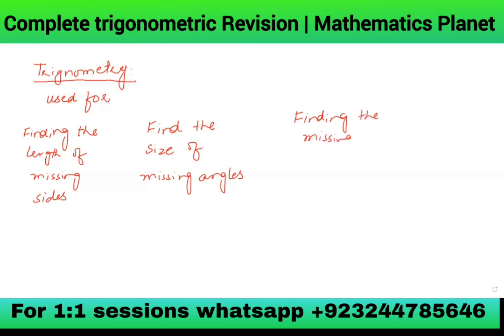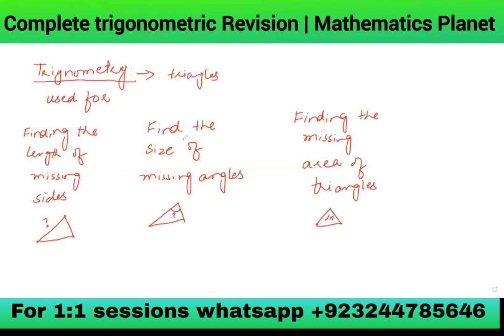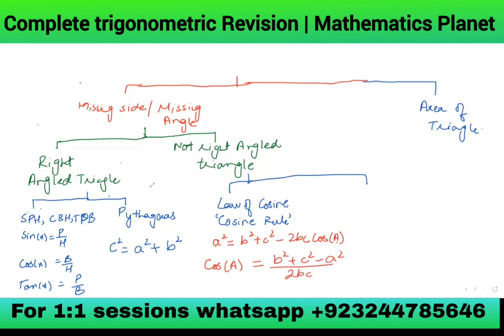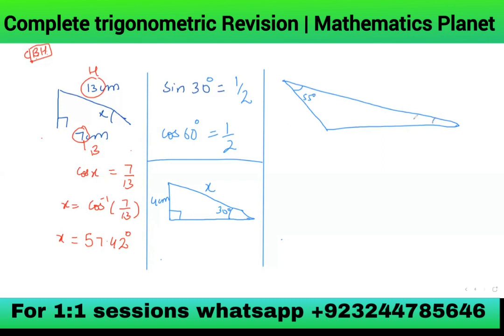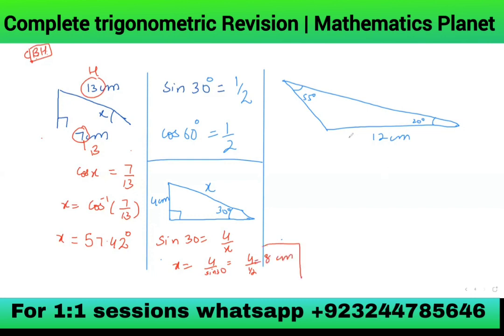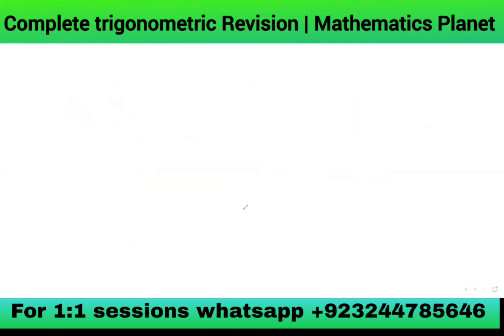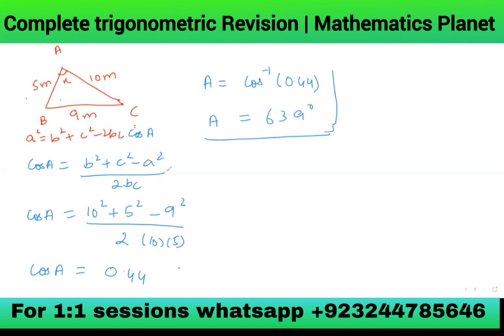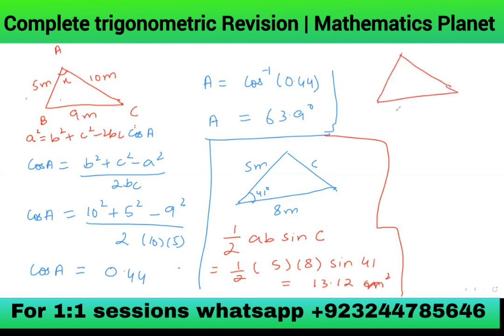Complete Trigonometry Revision | IGCSE/GCSE | MATHEMATICS PLANET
Trigonometry is a branch of mathematics that deals with the study of triangles. As we know, there are two types of triangles, i.e., right-angle triangles and non-right-angle triangles. Using trigonometry, we can compute any missing side, missing angle, and the area of triangles using formulas such as the Pythagorean Theorem, the Law of Sines, the Law of Cosines, and Hero's Formula, etc. Additionally, we will work on nine problems to improve proficiency in trigonometry.

0:00 Trigonometry
2:40 Summary
3:16 Case 1 (missing side / missing angle)
6:10 Case 2 (Area of triangle)
10:00 Work out missing length, Question 1
14:25 Question 2
16:55 Question 3
17:27 Question 4
20:10 Question 5
22:05 Question 6
24:30 Question 7
27:38 Question 8
28:50 Question 9